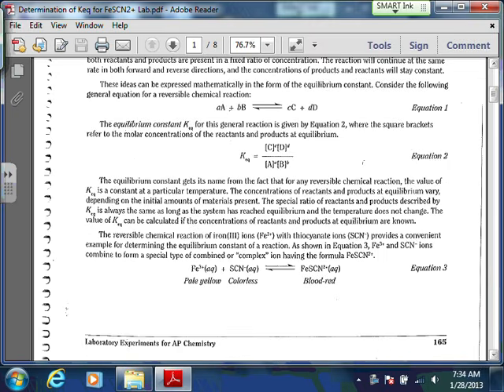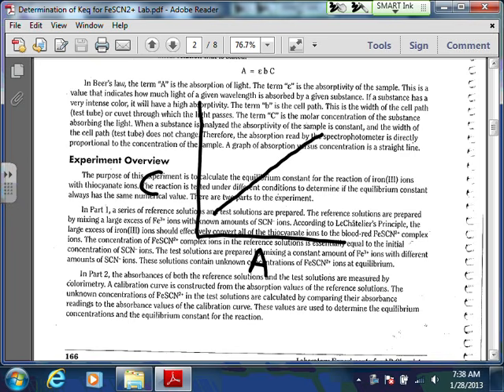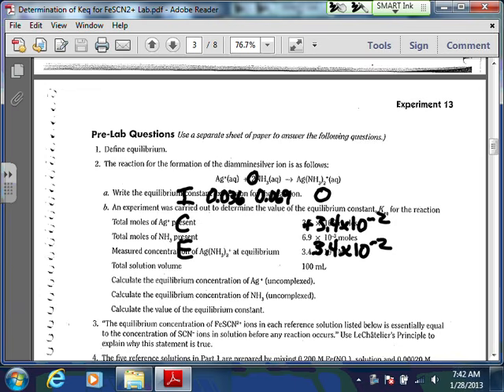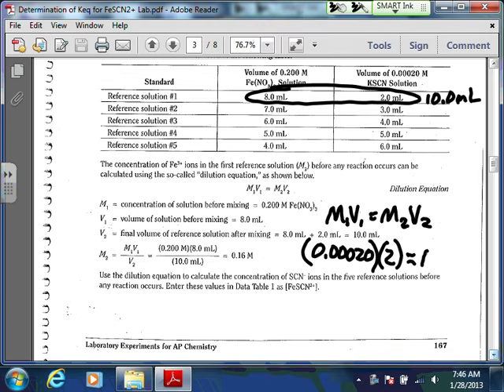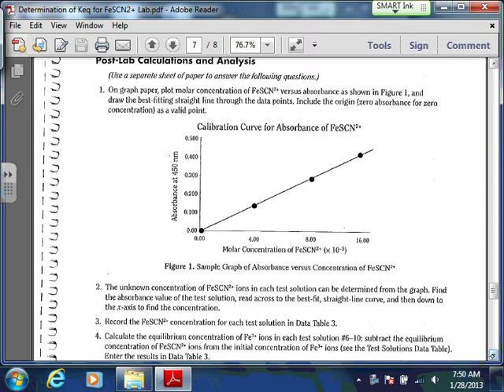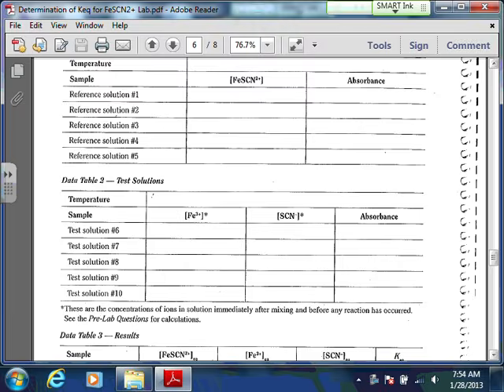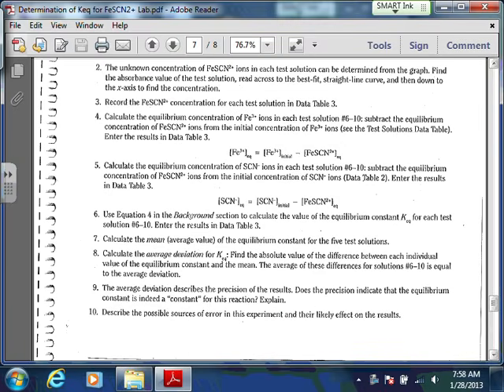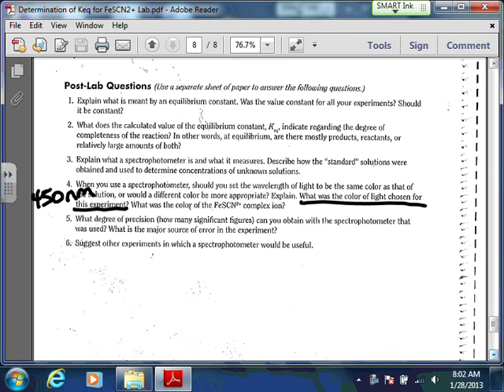Determination of Keq for FeSCN2+ Lab Explanation Video